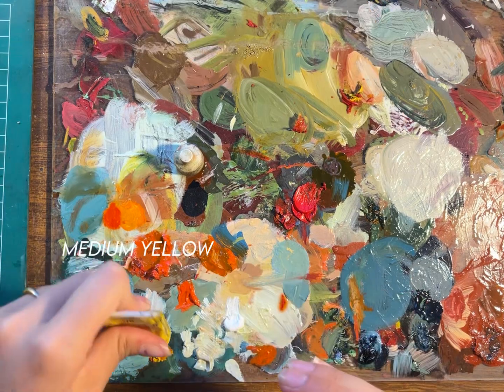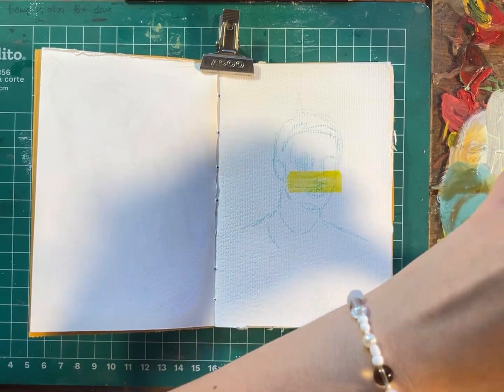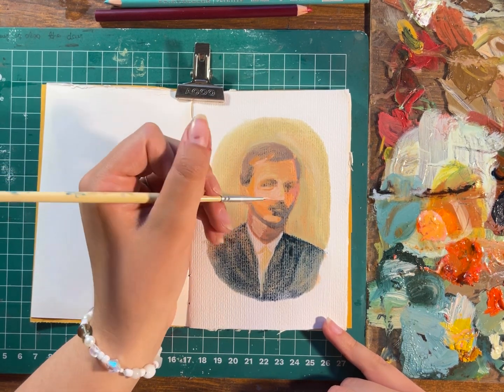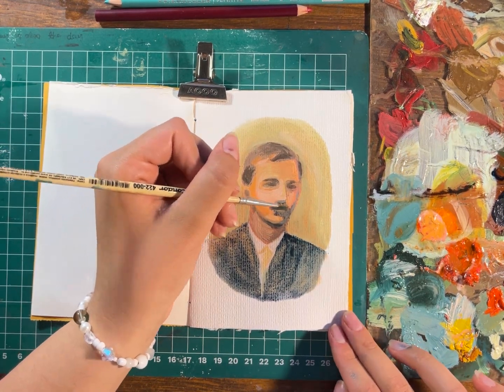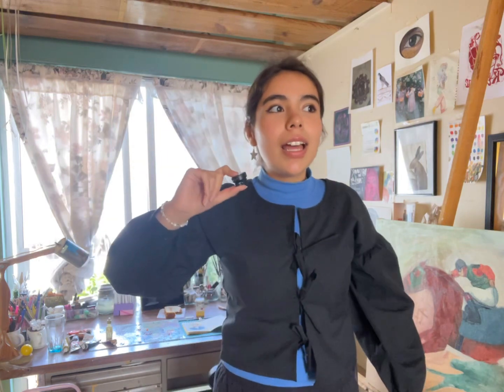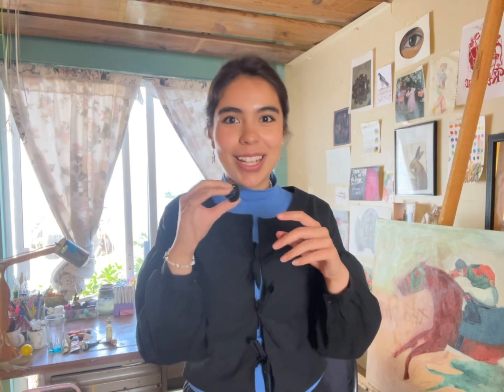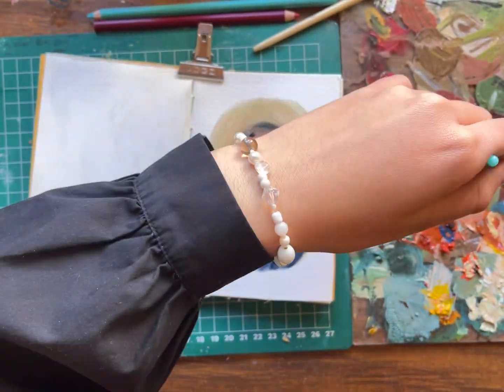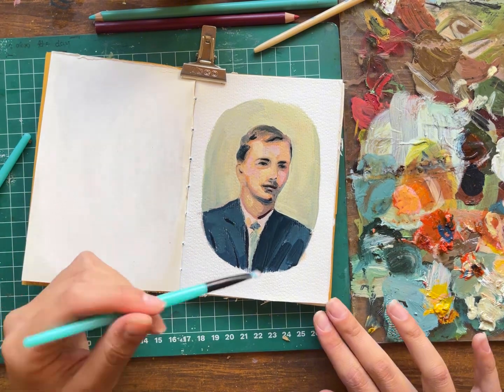Little portraits on oil paint